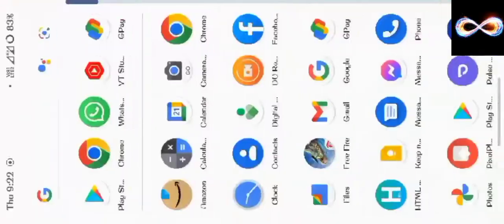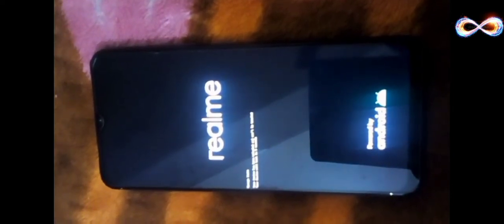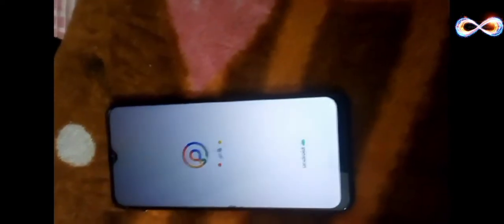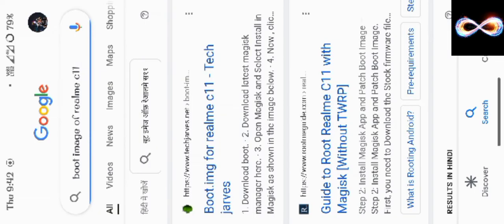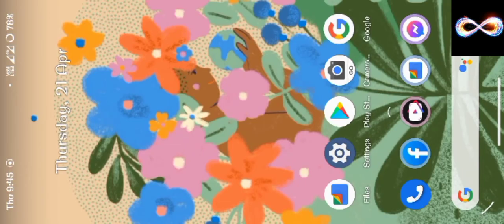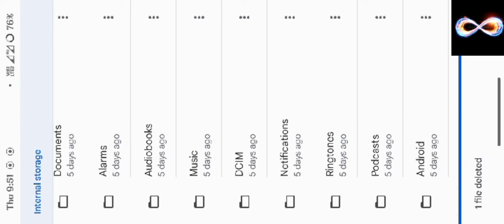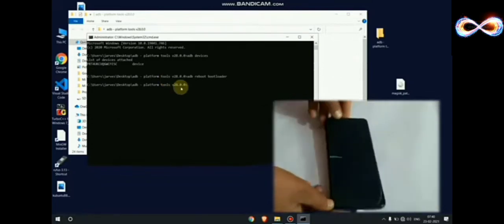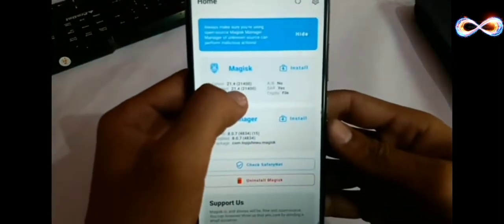How to root any Android phone 2022 || Using Magisk 24.3 latest || @Infinity_yt#RP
How to root any Android device 2022 || universal method for all Android ||with and without pc latest || infinity_yt#RP
Important notice:- Read the first comment

infinity_yt#RP root android infinity custom howto #2022

For any queries  join the group

ritesh_panwar.0

Commands for stock users :-
1.  fastboot devices
2. fastboot flash boot (magiskpatched.img)
3. fastboot --disable-verification flash vbmeta (vbmeta.img)   {skipped for xiomi devices}
4. fastboot reboot
Done 🥳

warning :- I am not responsible for any bricked device or dead sd card etc.

magisk manager
root android
install magisk
one click root
root my device
i root
kingroot app
kingroot
twrp
rooting
xposed installer
kingroot pc
root my phone
rooted device
root apps
root phone
root checker basic
root mobile
best root apps
root my android
best android phone for rooting
root android phone without computer
how to
how to root android phone
root any android phone